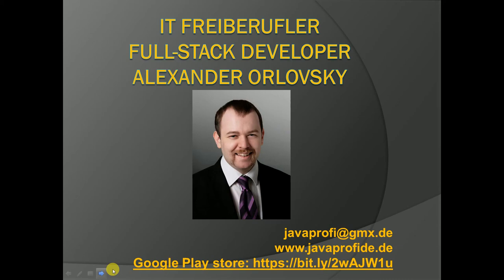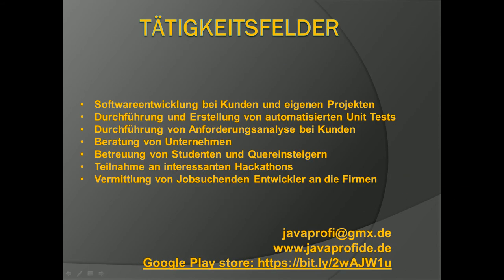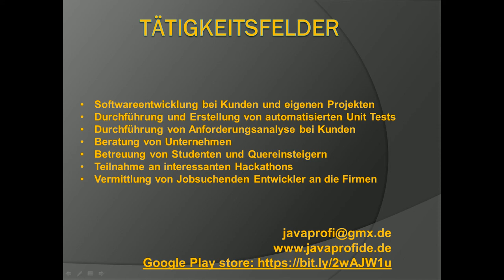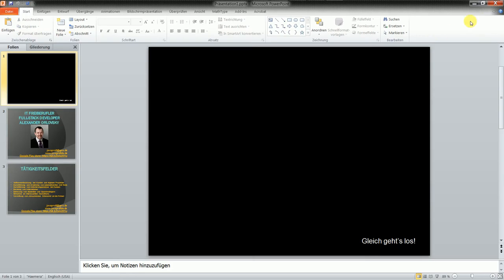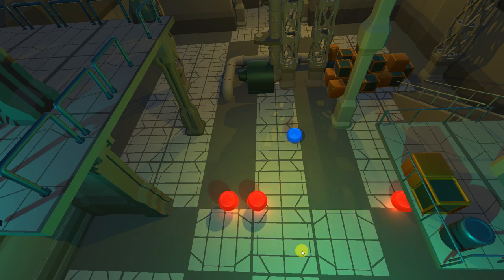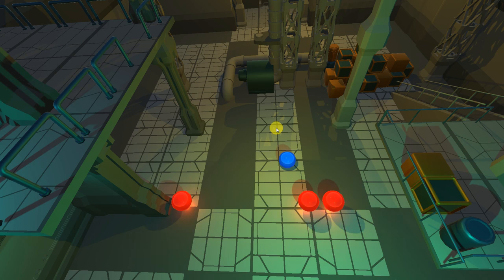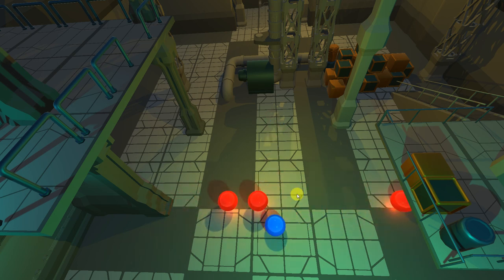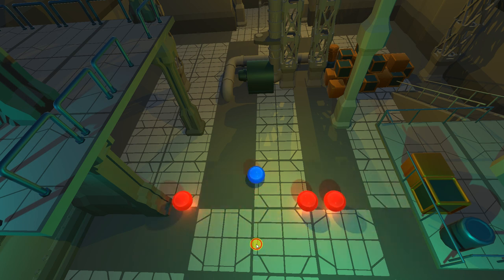Vlog10 Pathfinding in Unity3D !!! Example of default Unity3D library!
BTC: bc1qzfjtuxc6e68kzfaexr995xtu5xjtyzmtuukvz6
ETH: 0x89895850C2346EBE3a0d693be8c7d9a52A58f15E
Stellar: GCK4O37GEXYR3K6GU5NARW3CD5PRYDYE2WHWITVRJOKYPNIJJC6JM7ZK